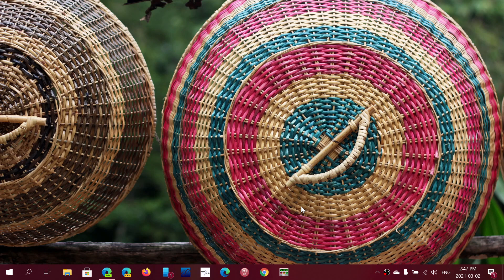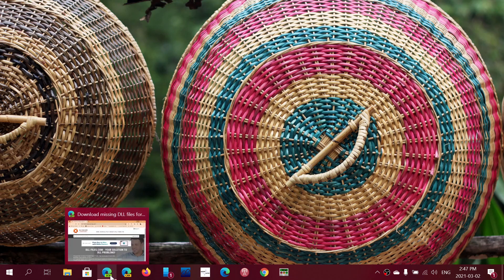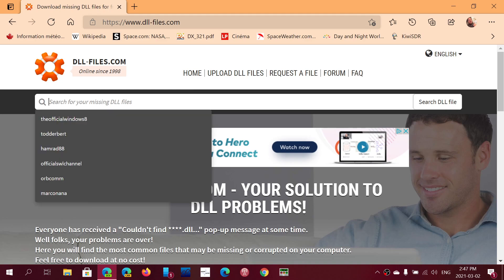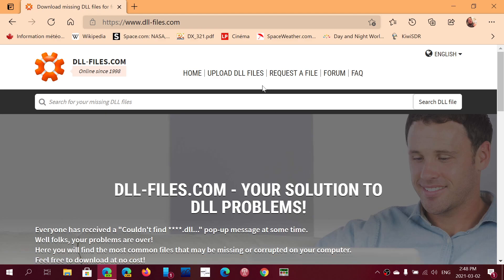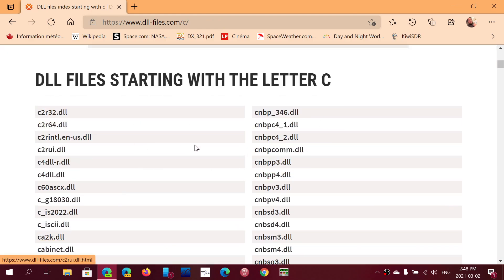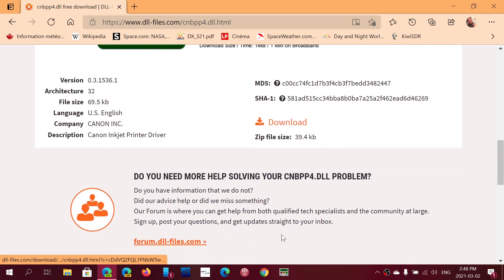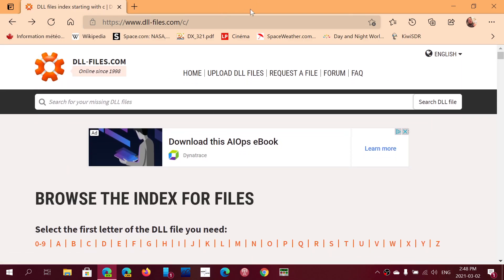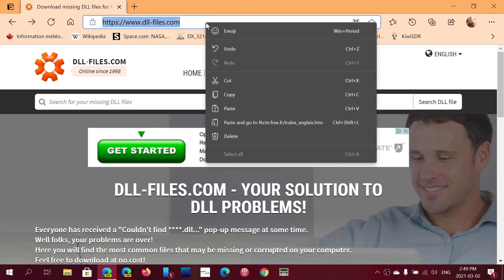Where to get missing DLL files on the internet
here is the best and safest place to download missing DLL files